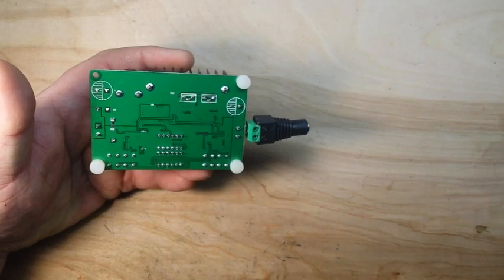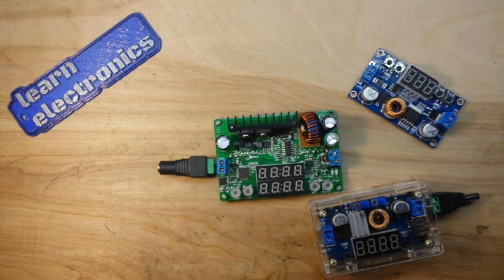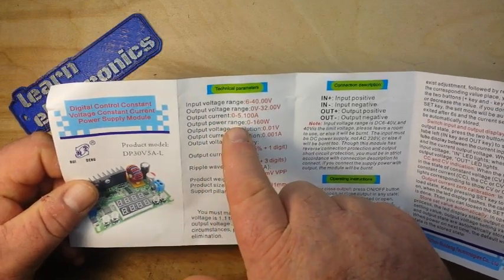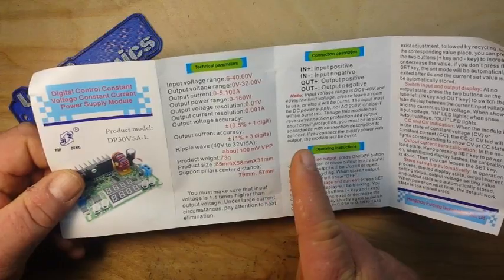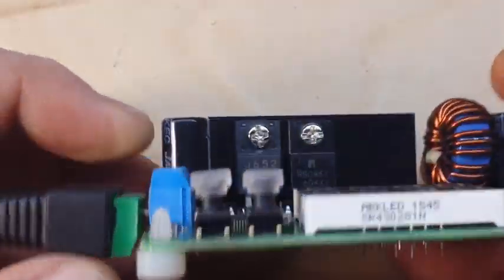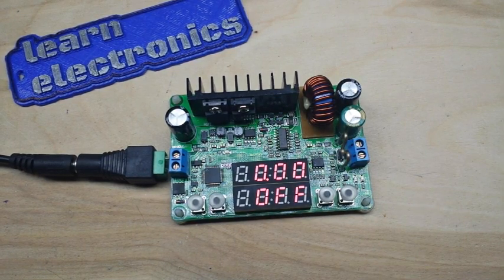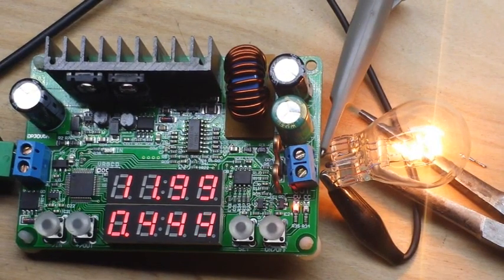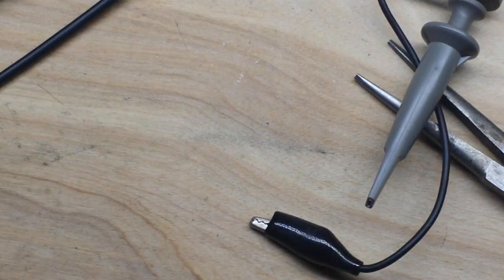Ebay special 30V buck converter from Alice1101983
IN this video we take alook at the Ruideng DP30V5A-L buck conveter from eBay seller Alice1101983.